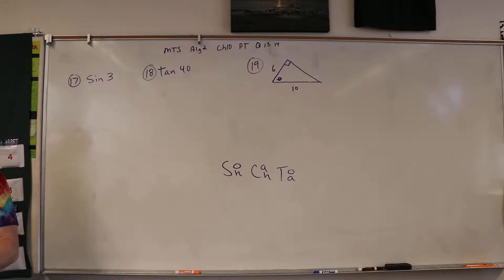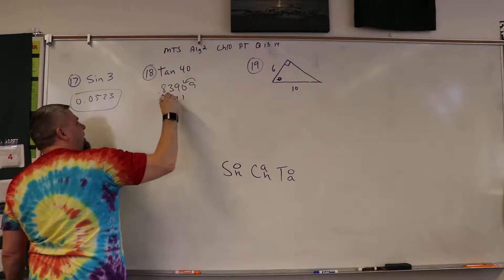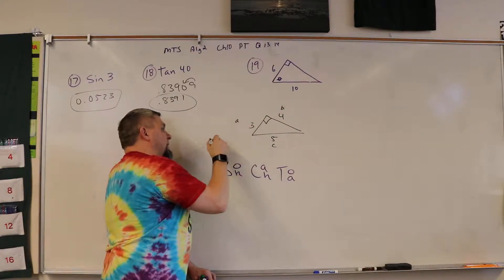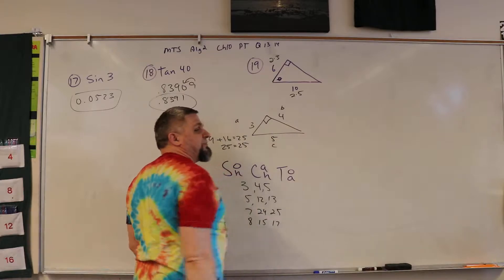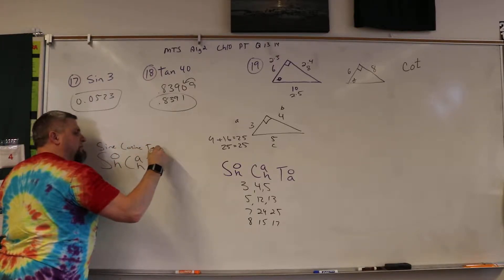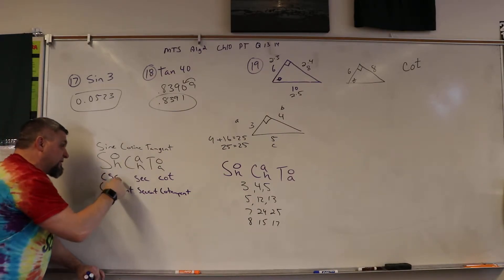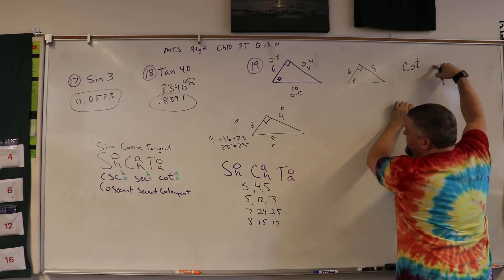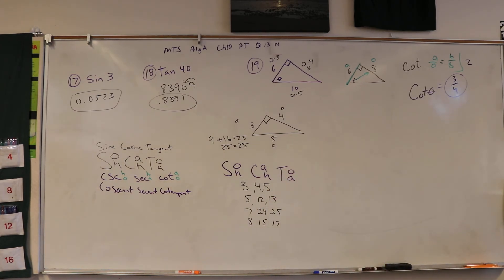MTS ALG2 CH10 PT Q17 18 19